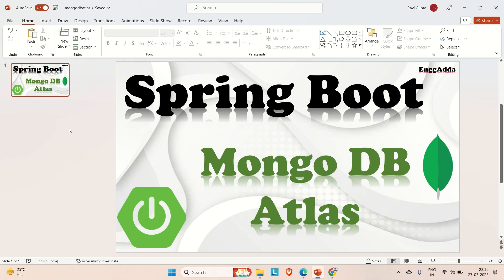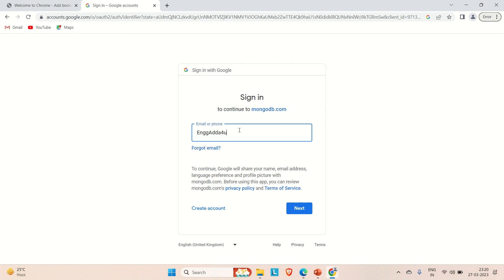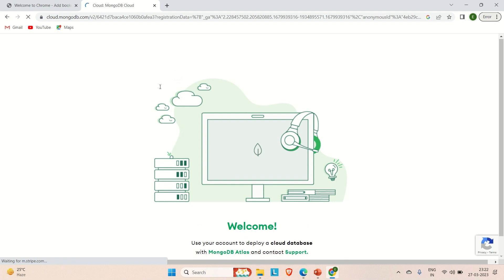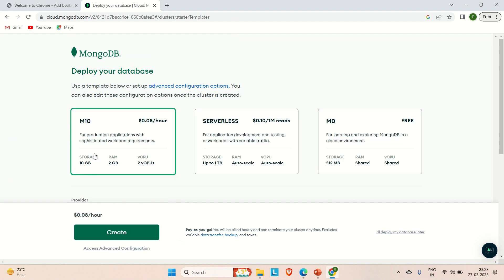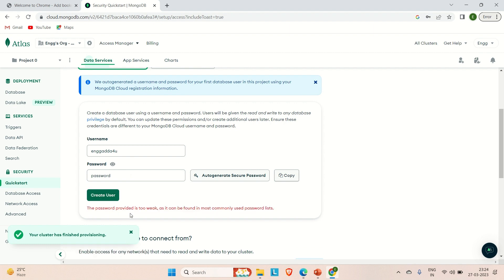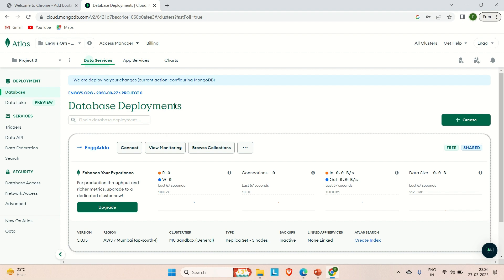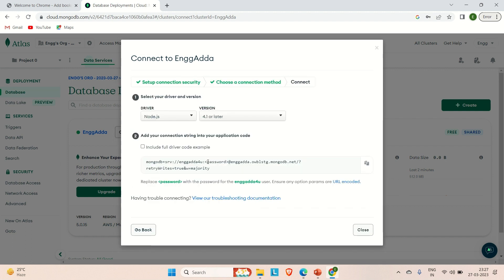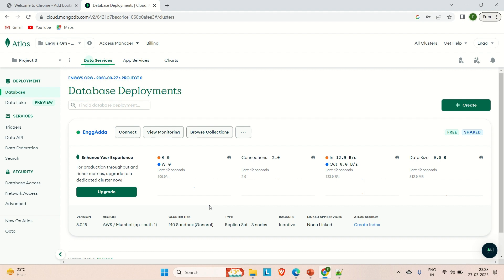Spring Boot+MongoDB Atlas|How to Do MongoDB Atlas Configuration|How to Create MongoDB Atlas DBDeploy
Spring Boot + MongoDB Atlas | How to Do MongoDB Atlas Configuration | How To Create MongoDB Atlas DB Deployment |MongoDB Atlas| Spring Boot + MongoDB Atlas | EnggAdda